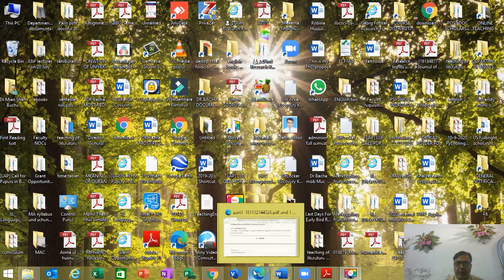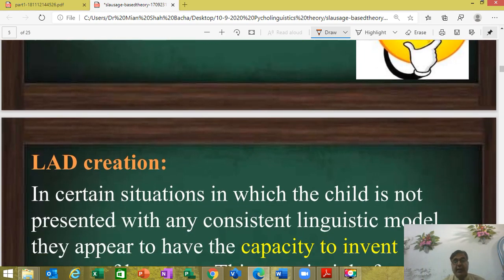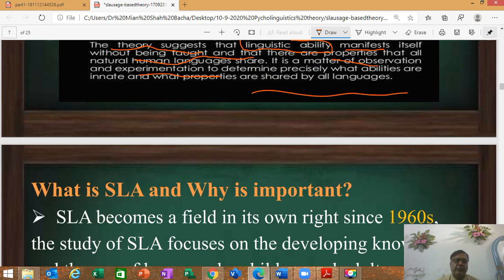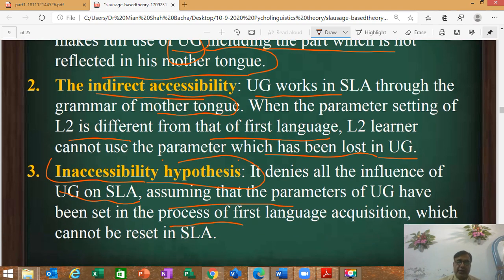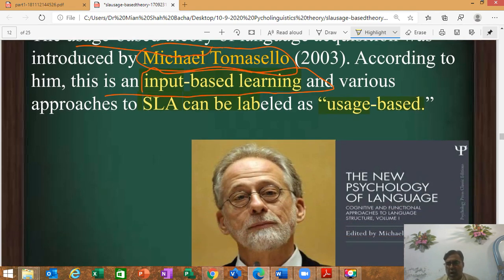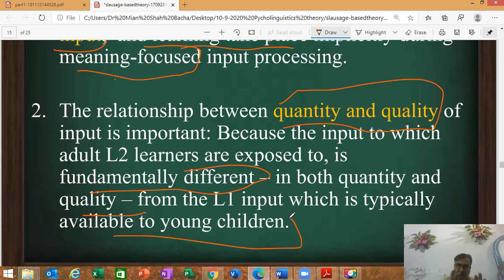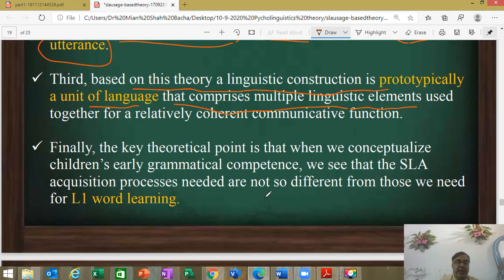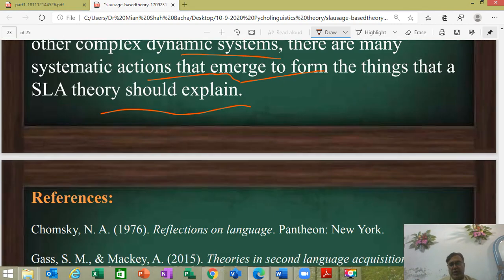Usage Bassed Theory 1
Usage Based Theory